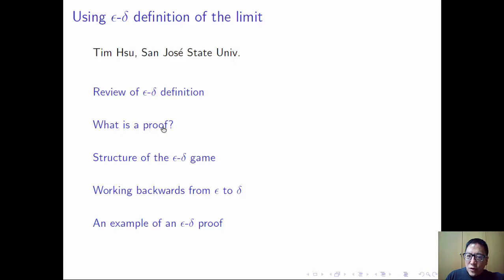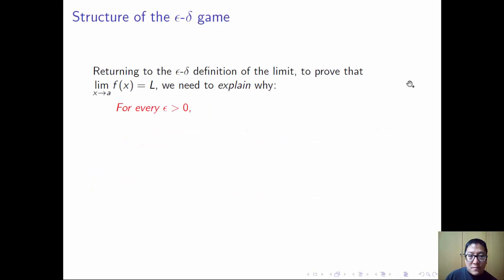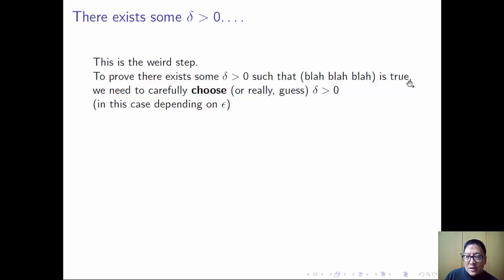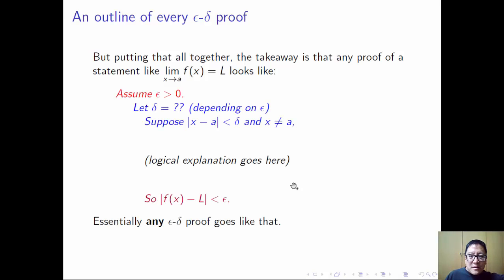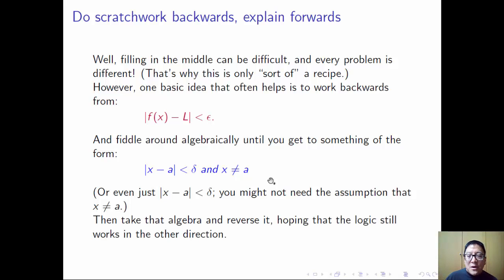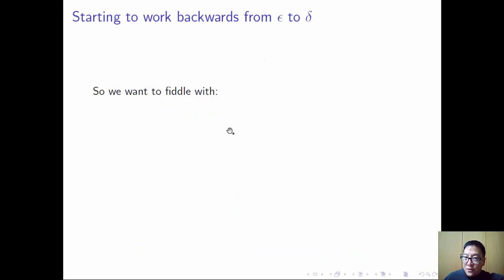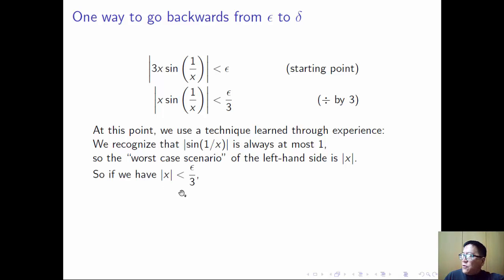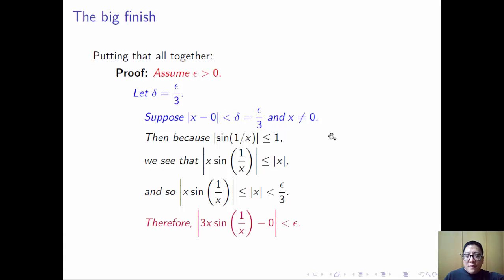Using the definition of the limit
(2.4) Using the epsilon-delta definition of the limit to do proofs.